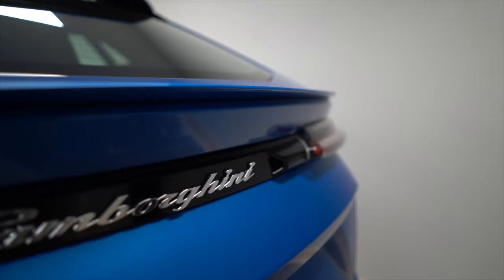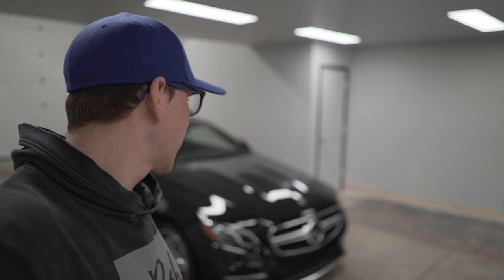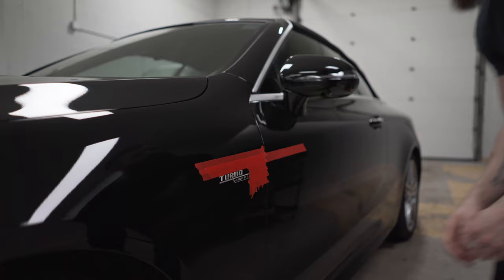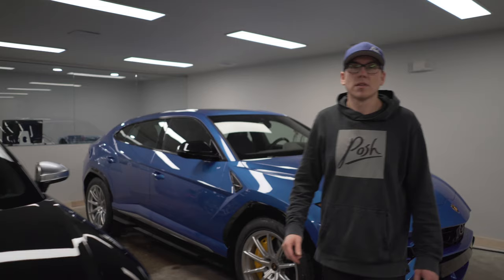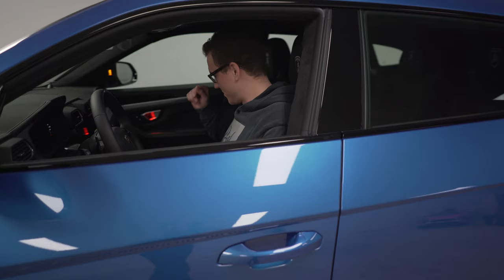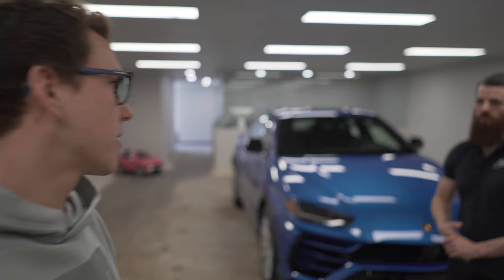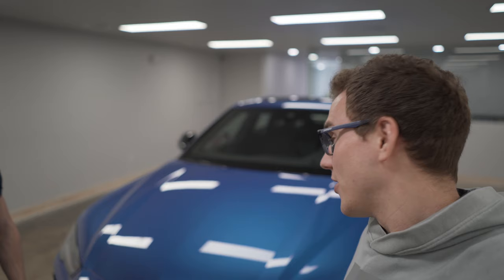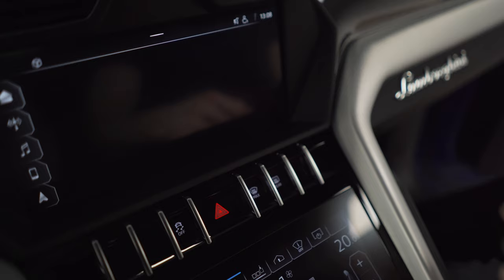LAMBORGHINI URUS FULLY PROTECTED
Hey all, were back in the Posh Lab finishing up this stunning URUS! Received a full paint correction, full wrap in XPEL ULTIMATE PLUS Paint protection film, and finally finished in Kamikaze coatings from Japan.

Trying something different with the vlog so I hope you enjoy, please drop a comment and let us know what you think of it! 2019 POSH VLOG#3

Hope you enjoy - E

Produced by: Eric Roth, Derek Harvey